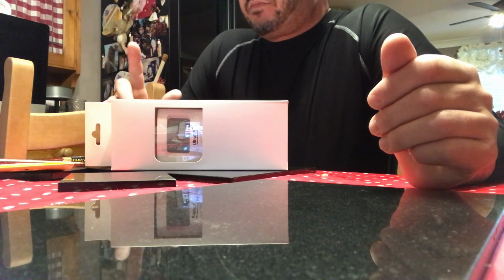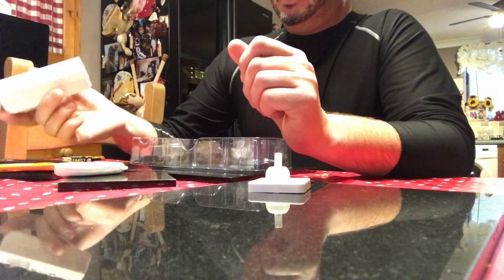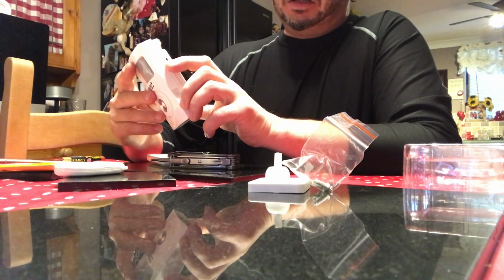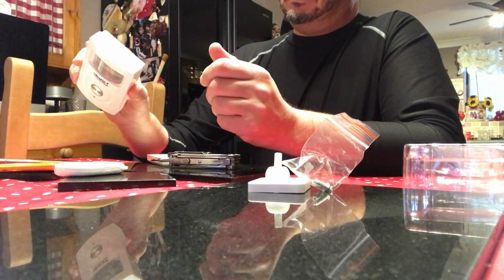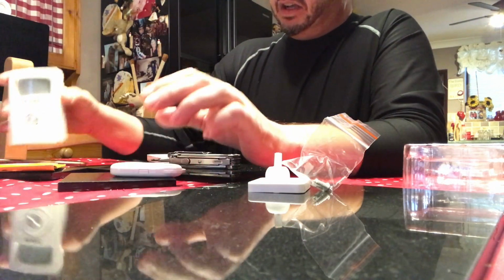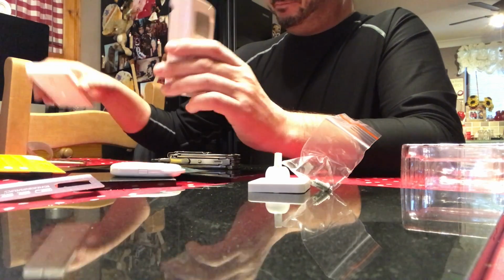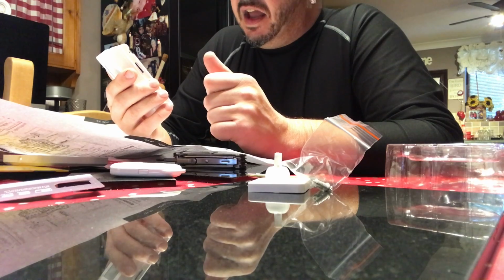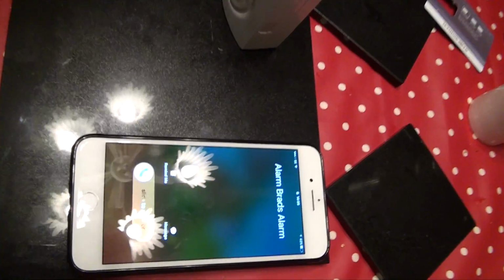protect you stuff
3g portable all in one alarm for shed garage house hotel room boat the possibility are endless protect you stuff Because the Alarm is powered by 3 x standard AA batteries, it allows it to be in used many different applications, a few examples listed below:
Sheds & Garages.
Workshops.
Home Offices.
Beech Huts.
Caravans & Static Homes.
Boats.
Stables & Tack Rooms.
New Build & Homes being Renovated.
Holiday Homes.
Apartments.
Remote Buildings.
red light flashes on front when batteries need replacing